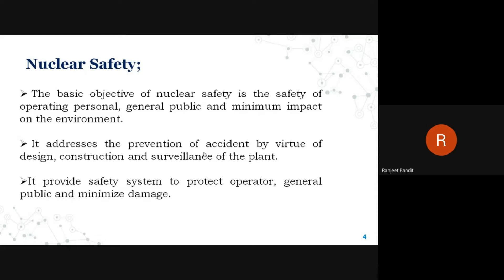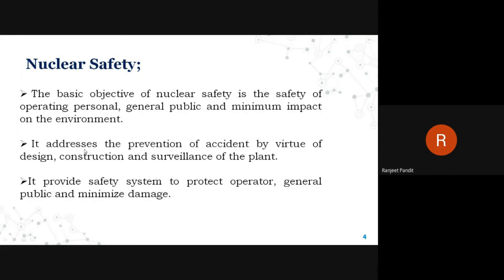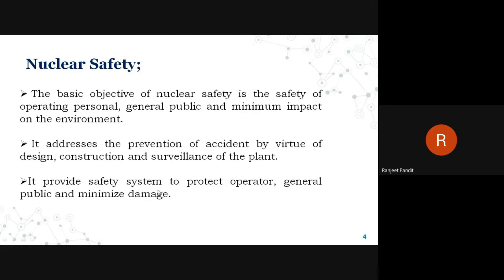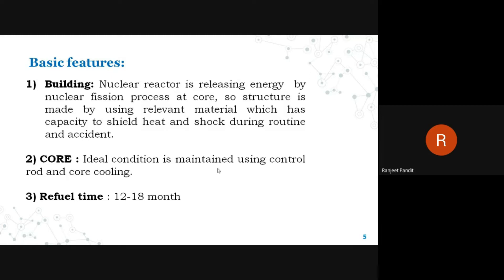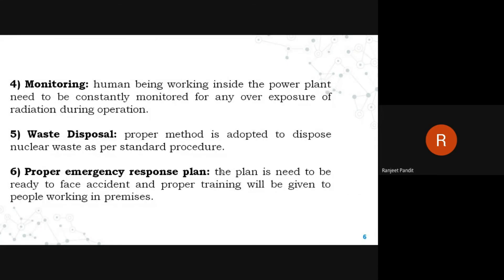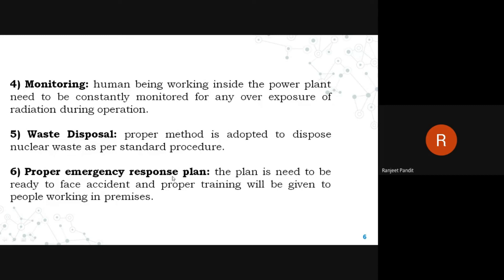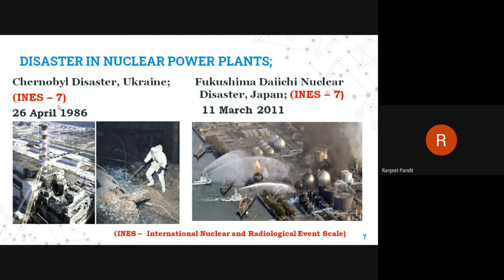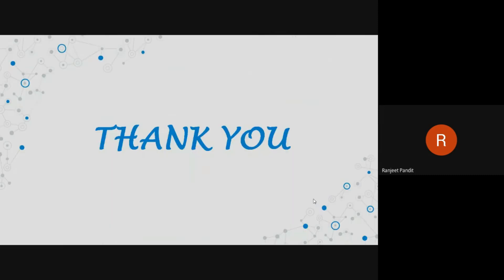Nuclear Safety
M/ Sc II Sem Nuclear Chemistry